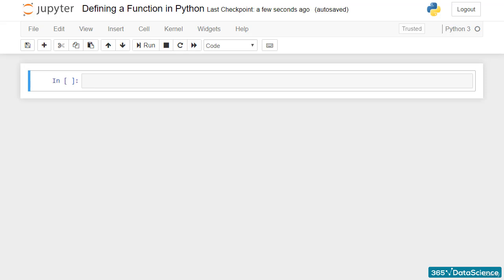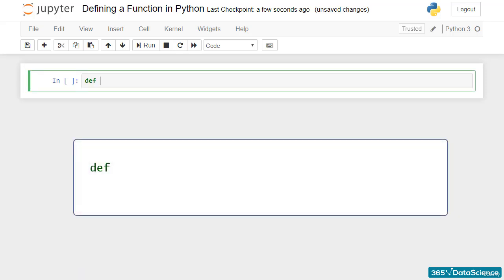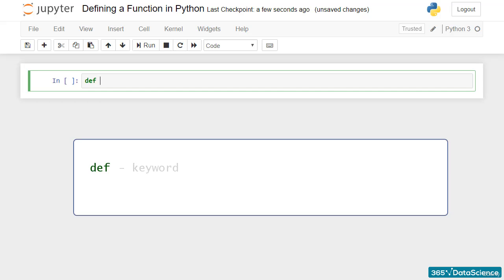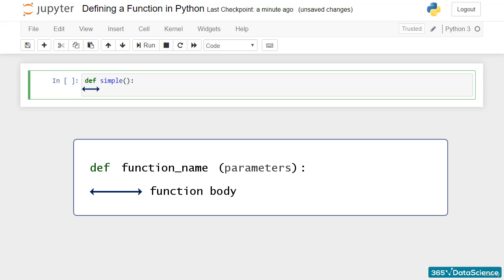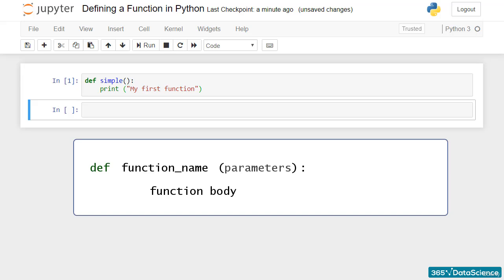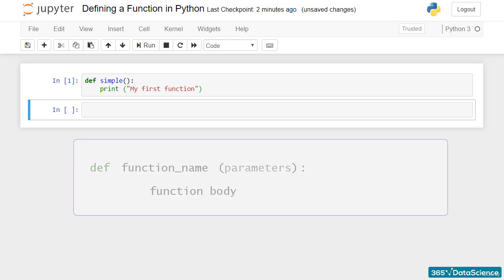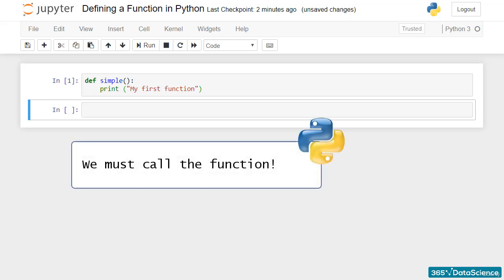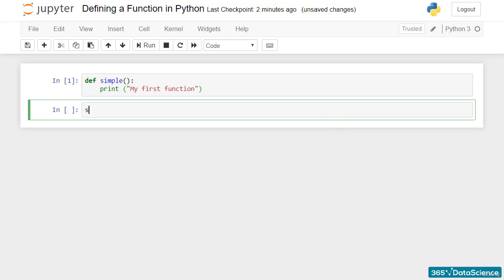Defining a Function in Python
A function in Python is a reusable block of code that performs a specific task. Defining a function helps organize code, reduce repetition, and improve readability.

In Python, a function is defined using the def keyword, followed by the function name and parentheses () which may include parameters. The code inside the function is indented.

Basic Syntax:

def function_name(parameters):
    # code to execute
    return result
def → Keyword used to define a function
function_name → Name of the function
parameters → Inputs passed to the function (optional)
return → Sends a result back (optional)

Functions are called by using their name followed by parentheses, allowing the same code to be executed multiple times with different inputs.